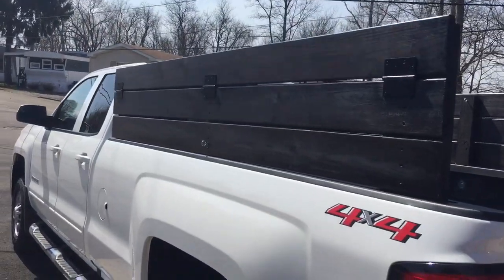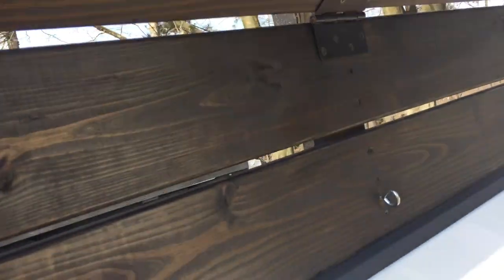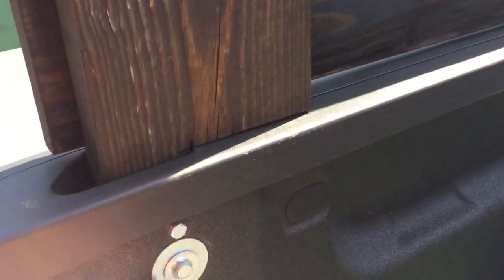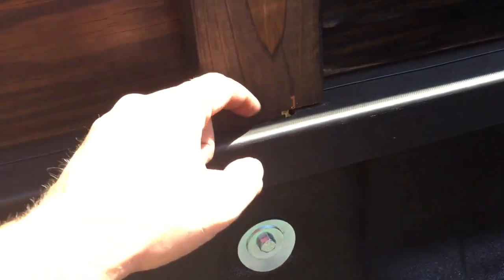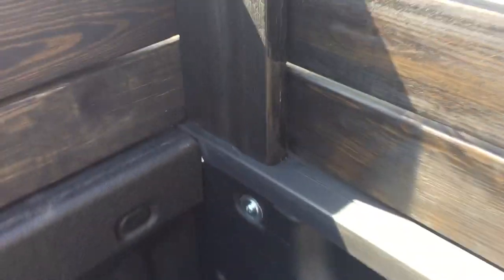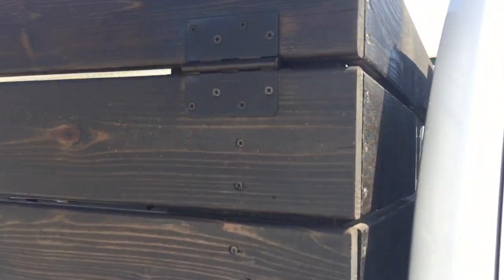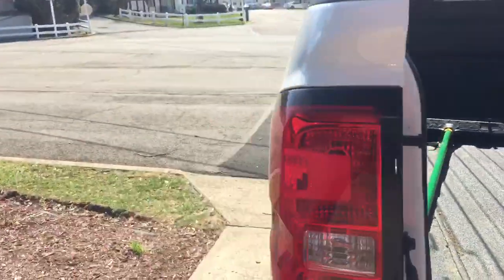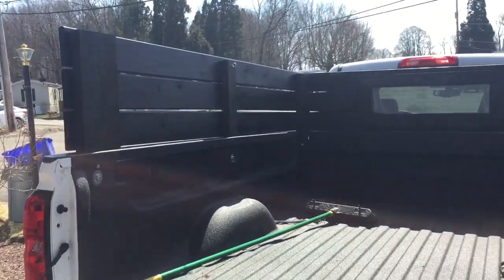Wooden sides for pickup truck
Flip open wood sides for Chevy 2500Hd